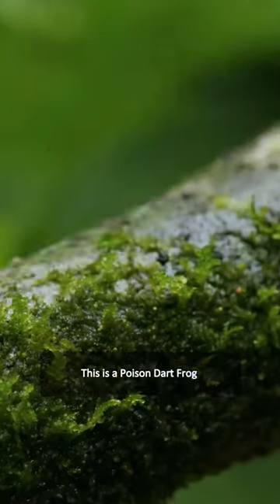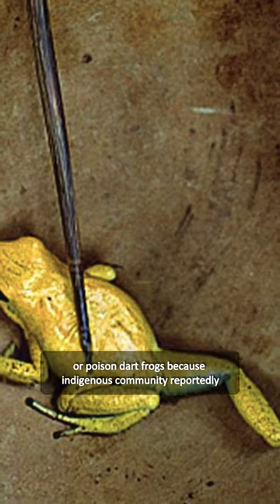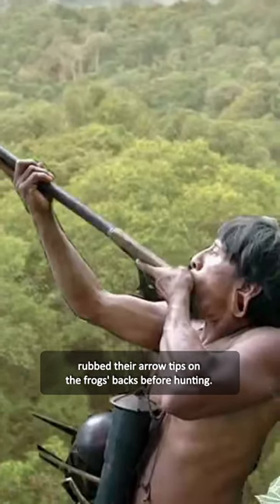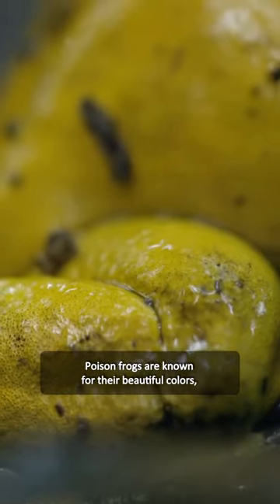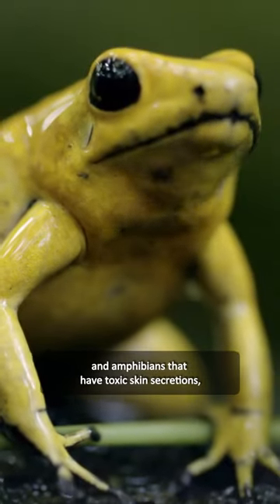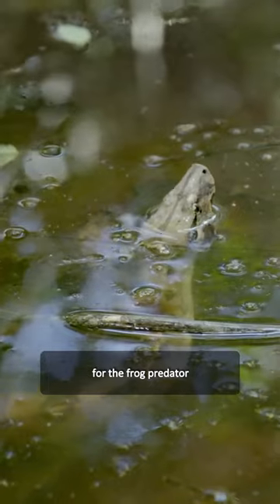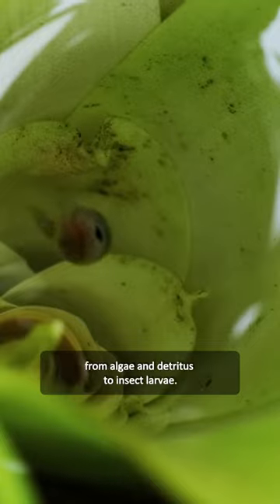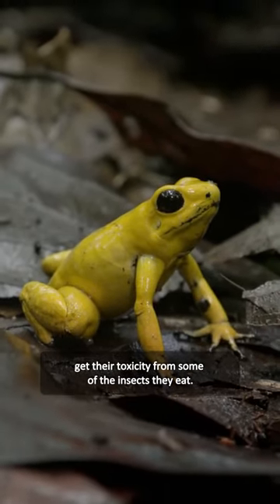The Most Deadly Frog - The Poison dart frog